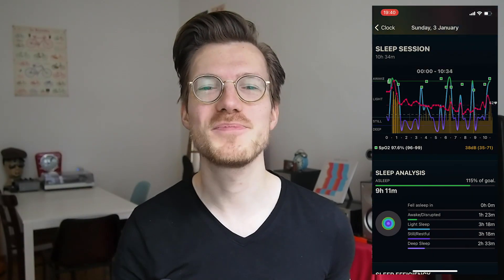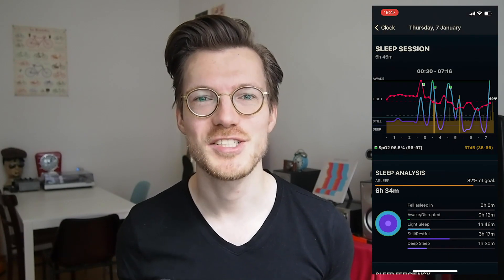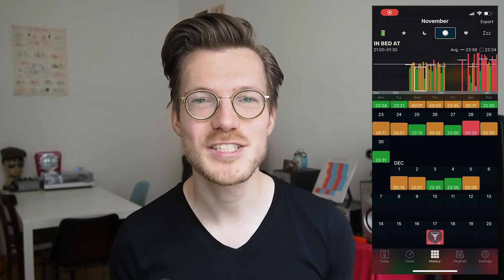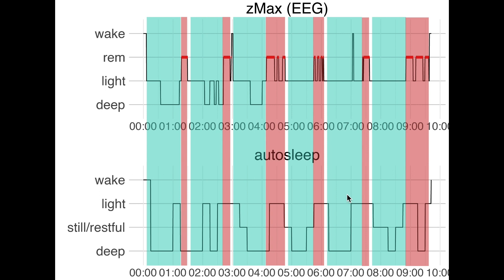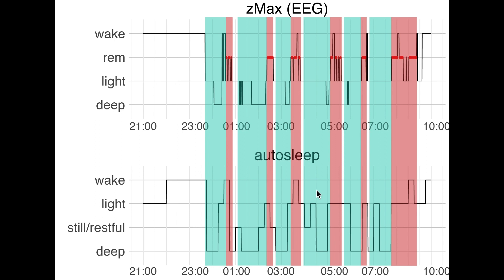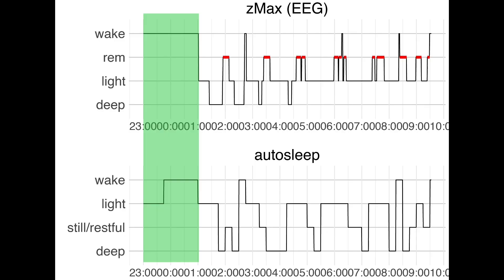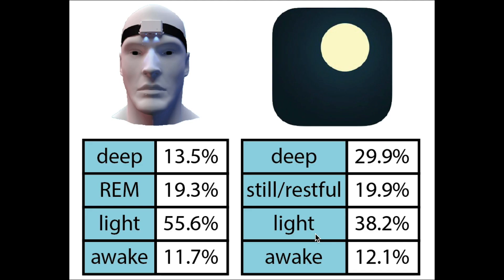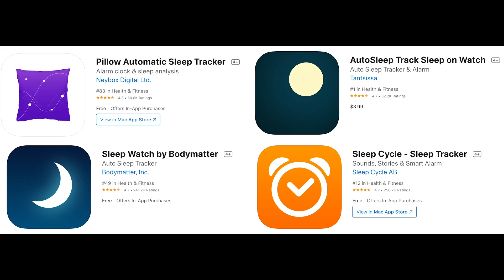AutoSleep App Review: Apple Watch Sleep Science Test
I tested the sleep tracking of the AutoSleep App on my Apple Watch Series 6 against a scientific EEG device.

Apple Watch 44mm
Apple Watch 40mm

Timestamps:
00:00 General intro
00:51 Test Setup and AutoSleep
03:16 Test Results: 12 Nights Compared
07:21 Test Results: Overview Analysis
09:51 Test Results: Compared to Sleep Cycle App
11:05 Test Results: Correlation Analysis
13:15 Conclusions
15:20 Limitations